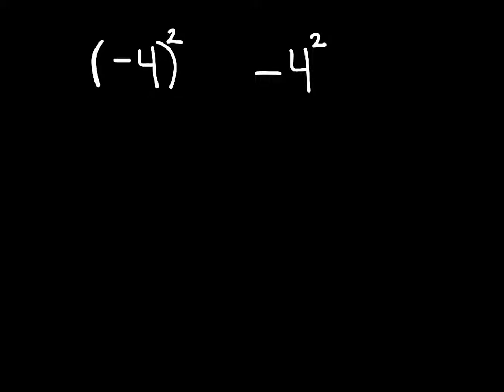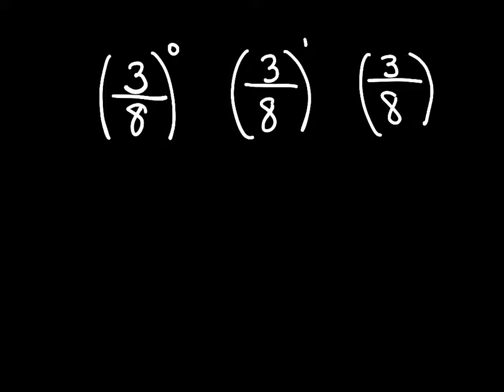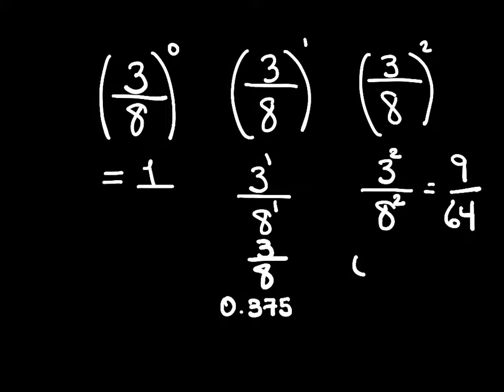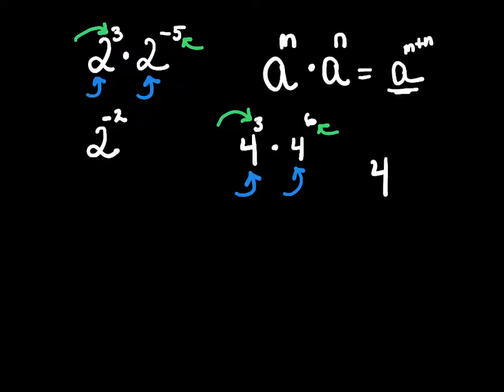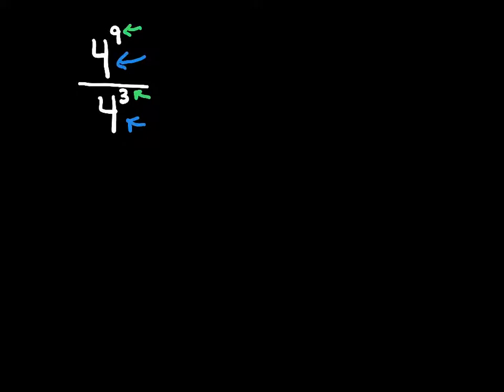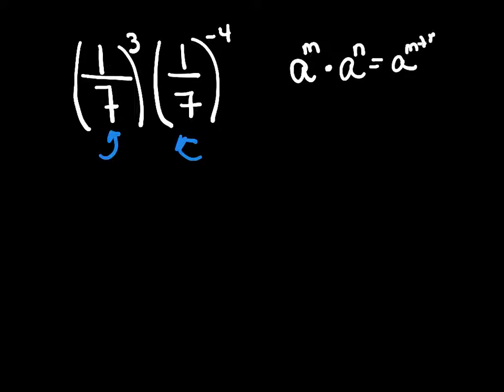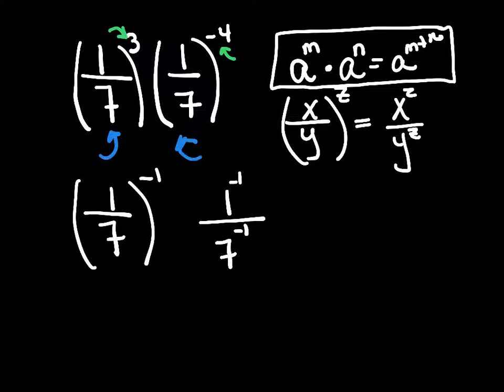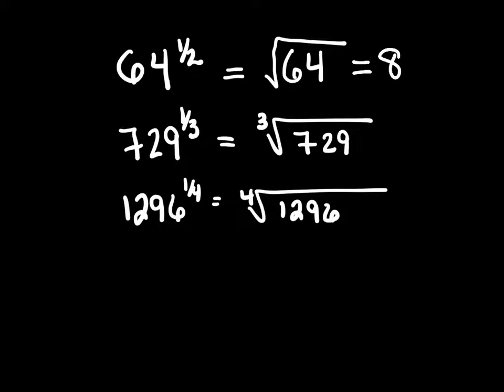exponents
practice with exponents